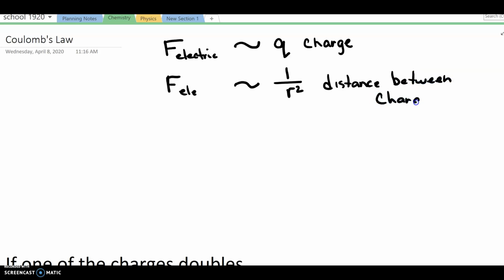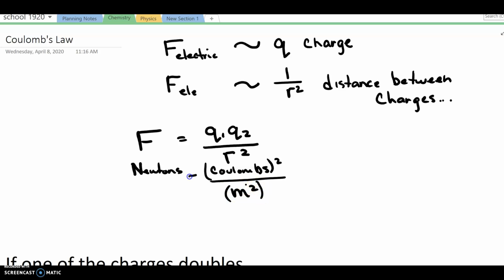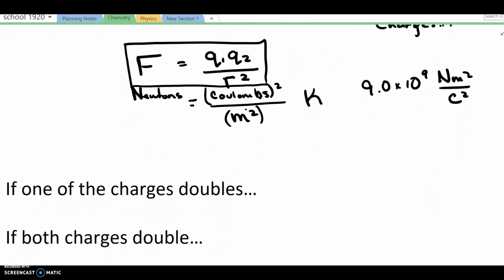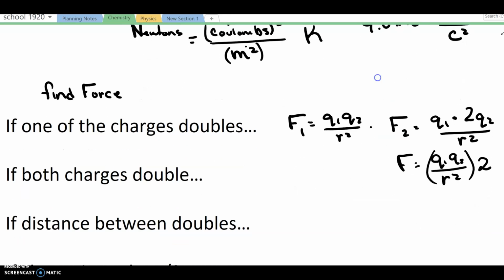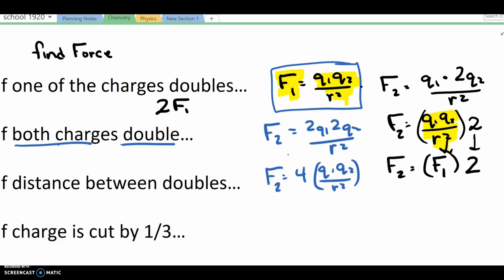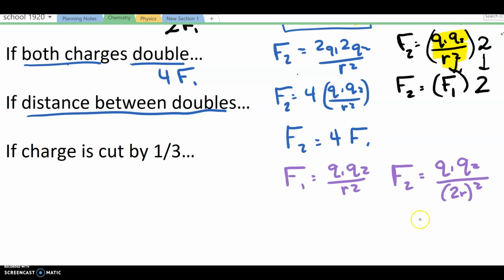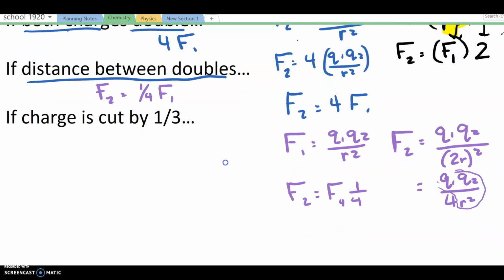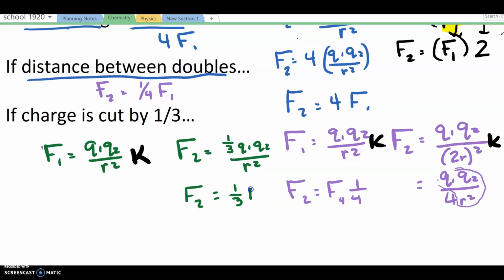reasoning with Coulomb's Law